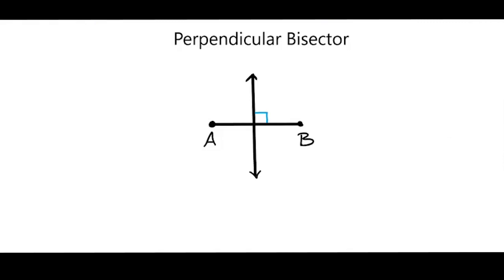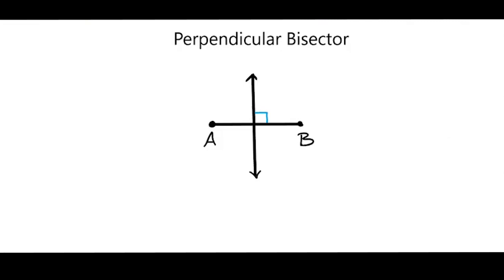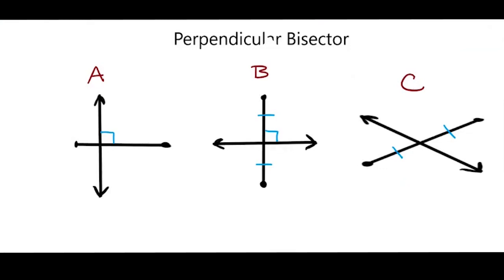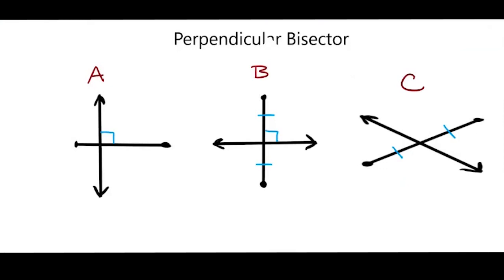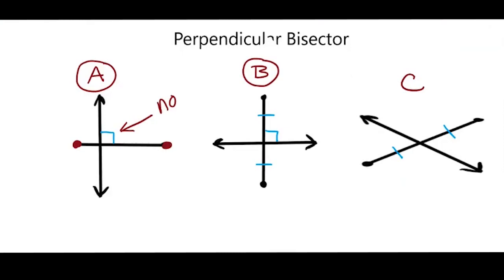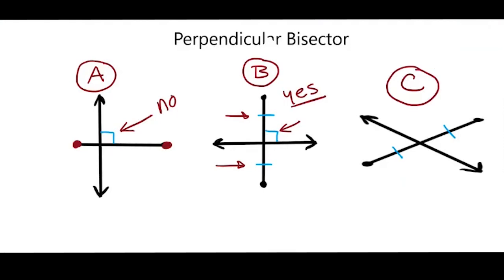Geom 4•2 Perpendicular Bisectors 1